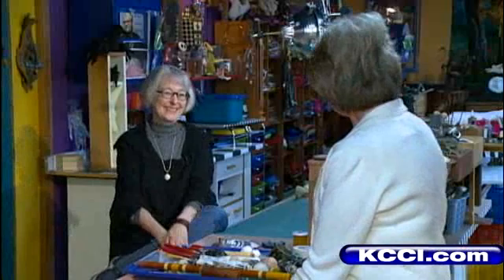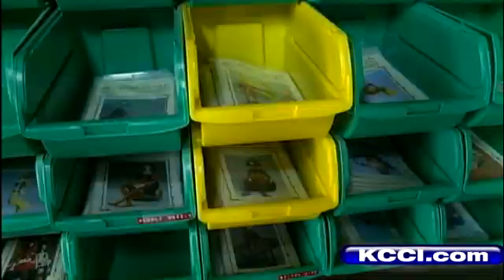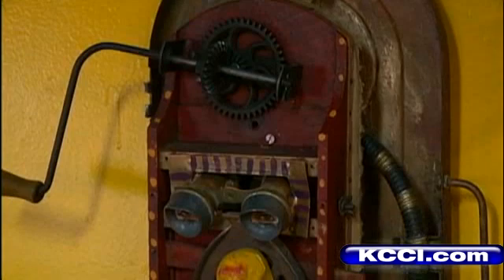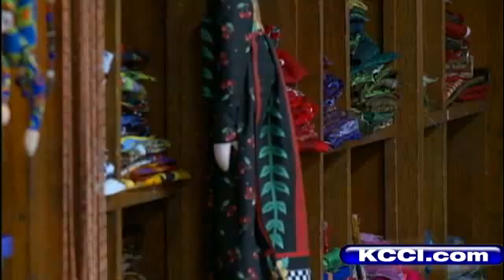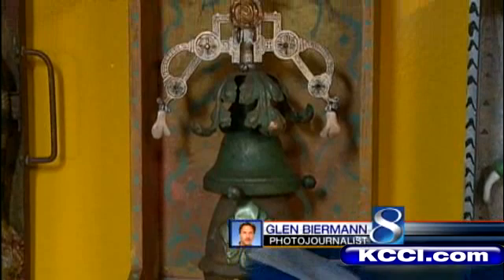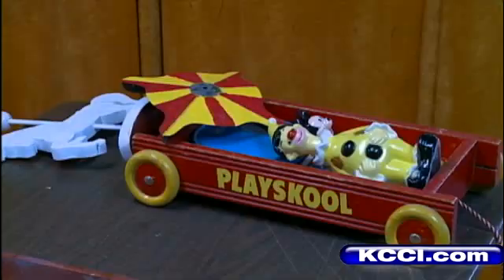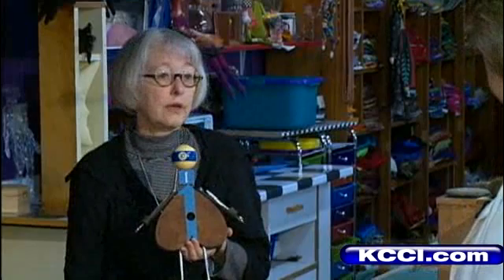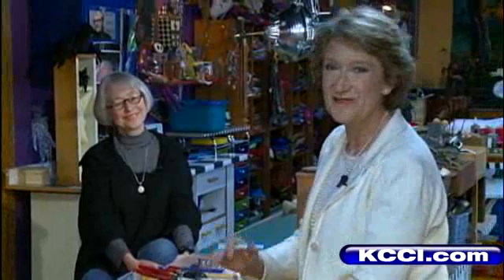In The Artist Studio: Julie McCullough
Mollie Cooney reports.